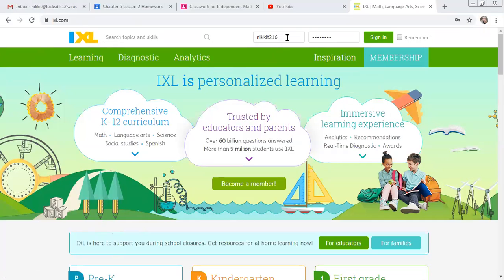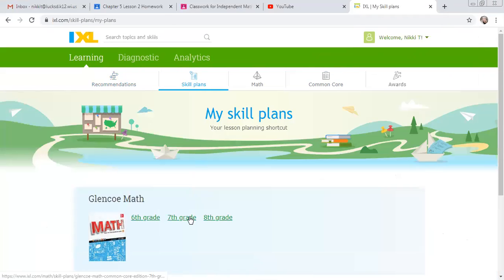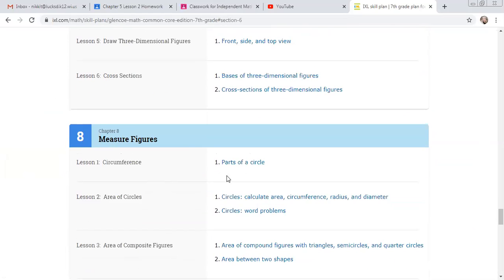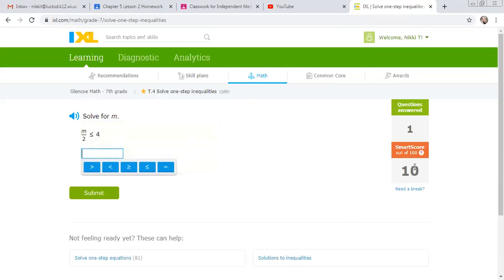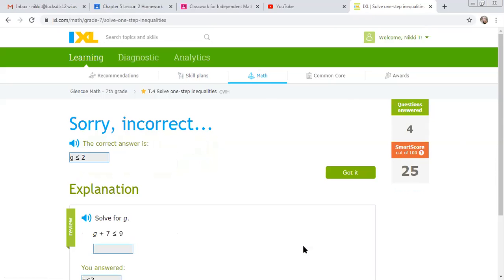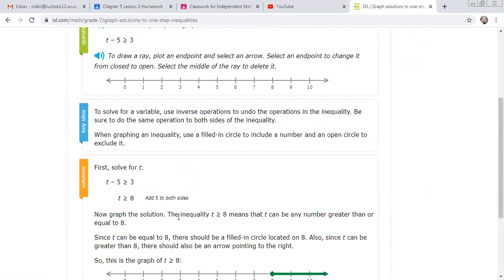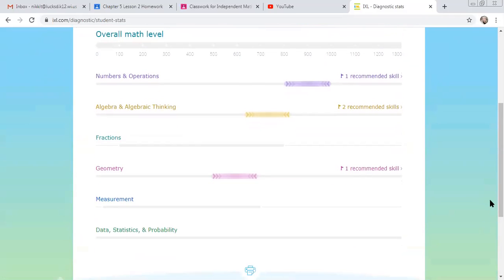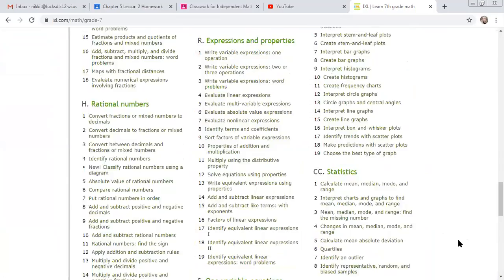Independent Math IXL Tutorial